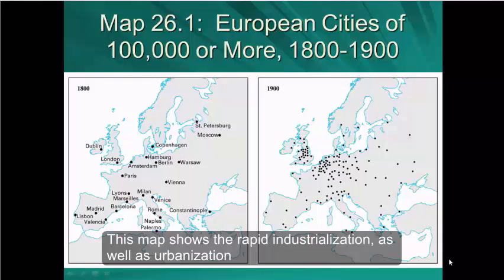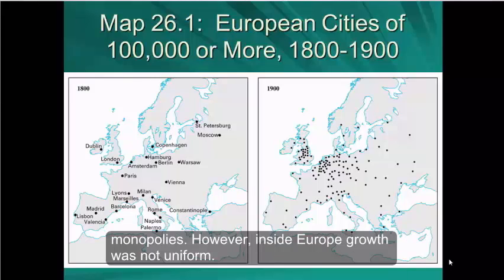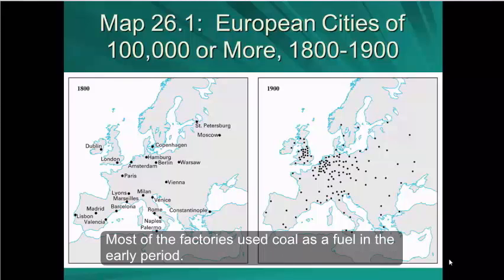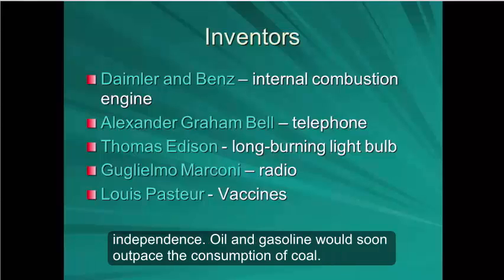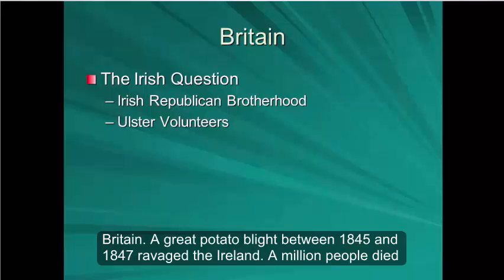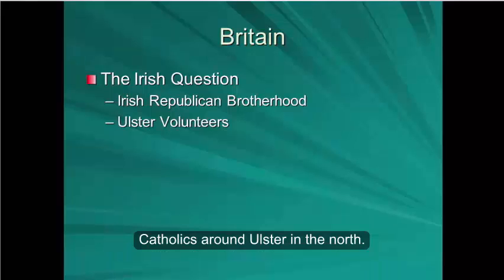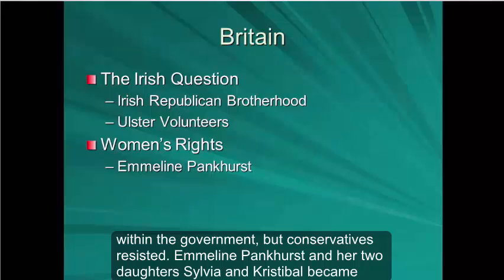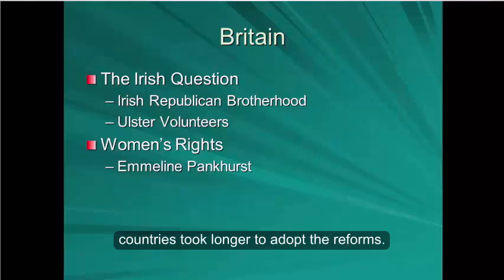Mass Industrialization and GB before WWI Lecture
Source: Cole, Joshua and Carol Symes, Western Civilization (Vol. 2), Brief 4th edition, W.W. Norton & Company, 2017, pages 619-645.